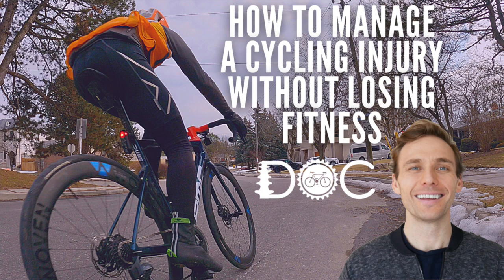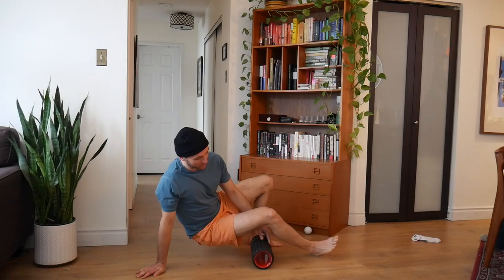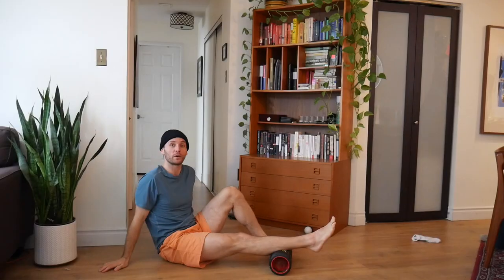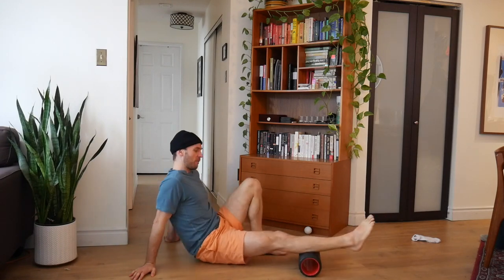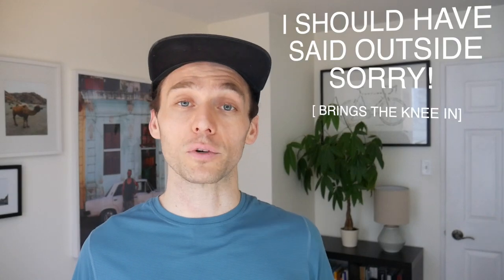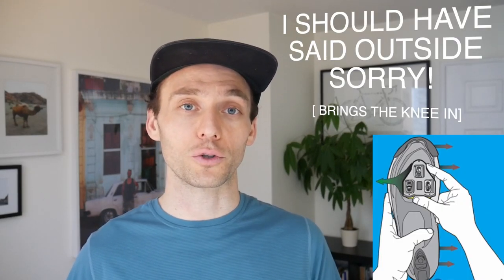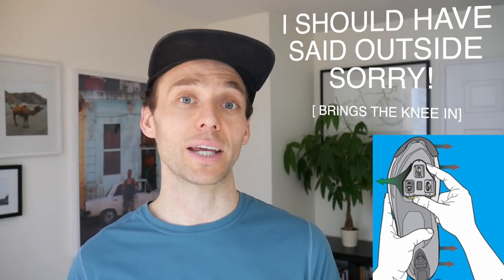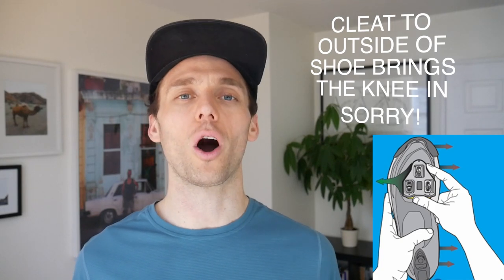Cycling Inner Knee Pain Relief | What I specifically did to fix mine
In this video, I break down what rehab/exercises I did to help with my inner knee pain and what you can try at home before having to see a professional.

There are many different tissues/structures that can be the pain generator for your inner knee pain: it could be the medial collateral ligament, the vastus medialis muscle, the medial tibiofemoral joint line or in my case, it could be an obturator nerve entrapment.

If these stretches and these tips I discuss in this video don't help, getting a specific diagnosis and treatment plan is vital.

Hope this helps and be sure to let me know about any questions in the comments.

Ride strong. Ride healthy. Have Fun!